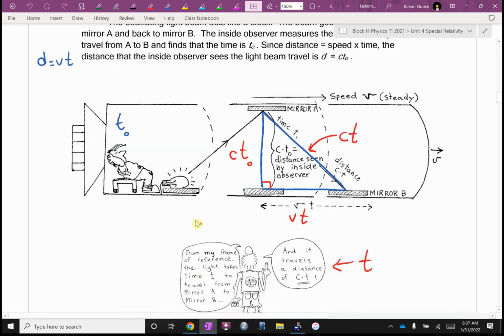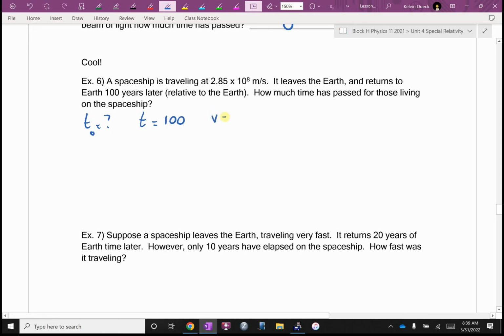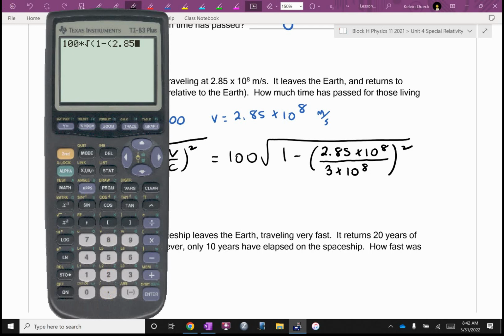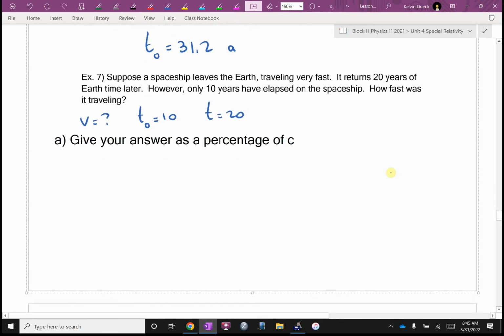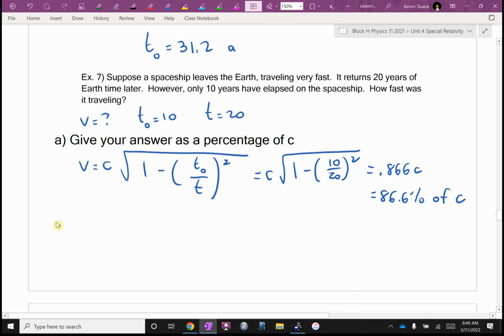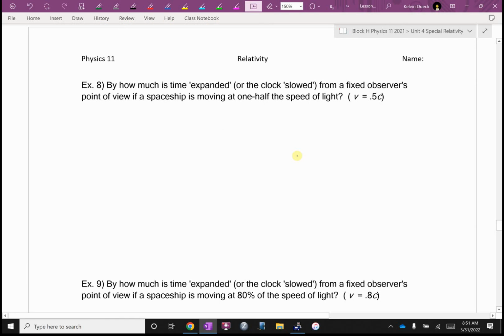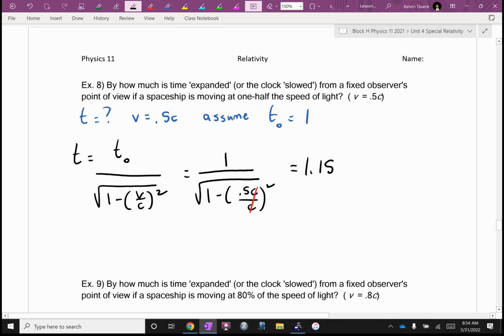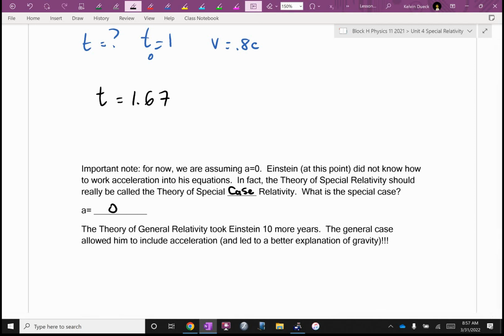Physics 11 U4L3 Time Dilation (Part 2)